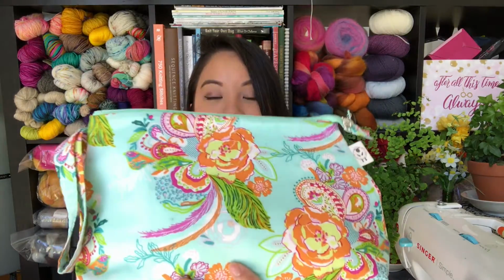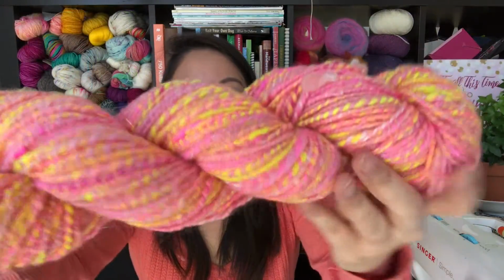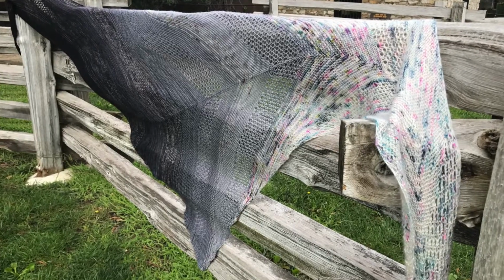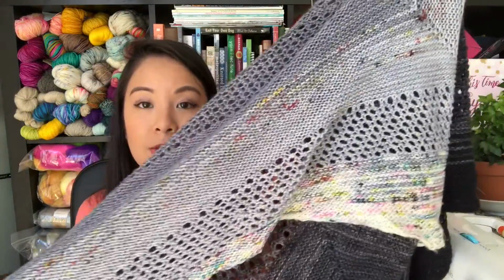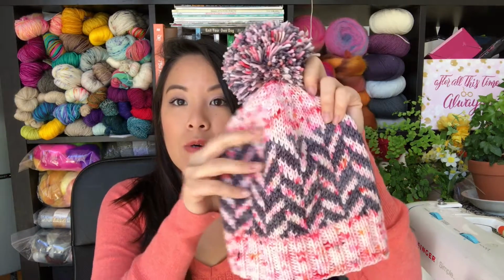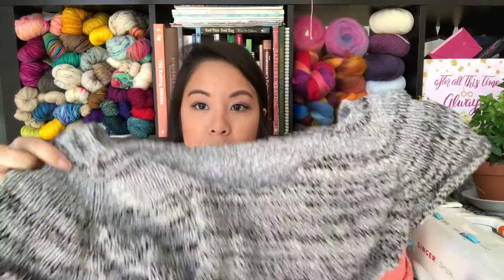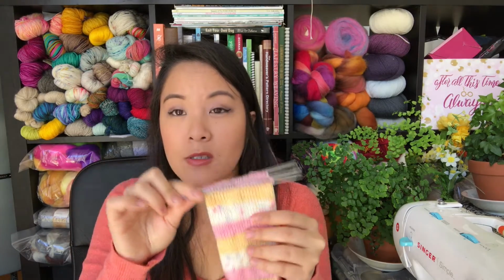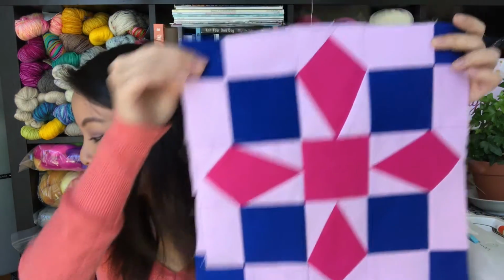Petite Weaver Crafts Episode 34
Stash
Ewe Sew an Sew Medium bag
I will get reward point for recommending you and you get a $5 off

Spinning
Mork made Fiber Co - custom mega batts

FOs
Herringbone Hat by Anne Mizoguchi with Madeline Tosh and Twisted Owl Fibers DK
Find your Fade by Andrea Mowry

WIPs
Ease by Alicia Plummer with handspun and Cascade Yarns Rosyln
Smooth Operator Socks by Susan B Anderson with Night Owl Fibers "Here comes the Sun"

Quilting
Blazing Star Quilt Block of the month on Craftsy -  February Blocks

Events
Stitches West! please come say hi podcaster meet up on Sat afternoon in the bar area or pretty much anytime you see me!